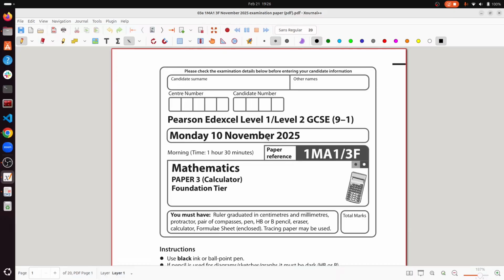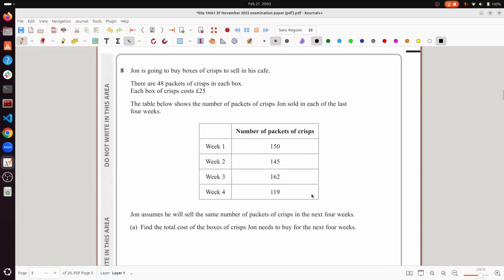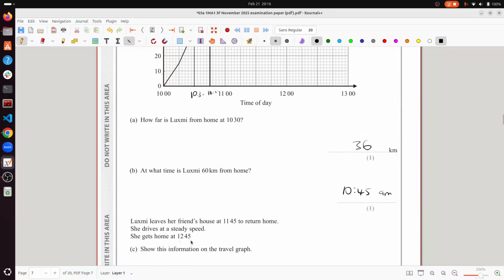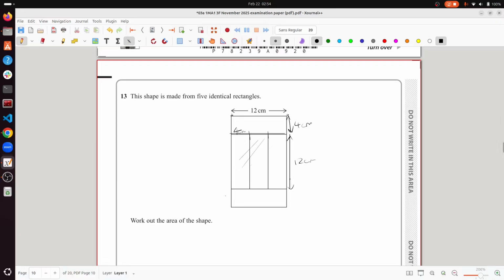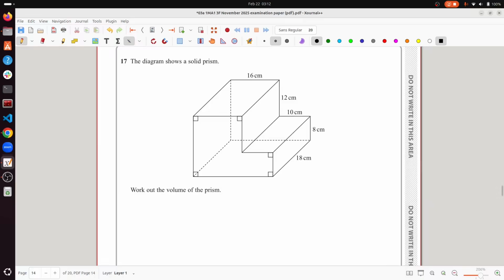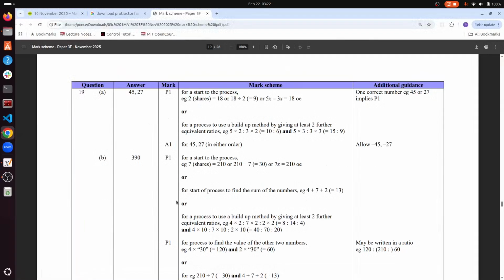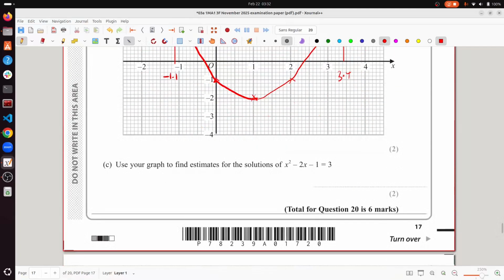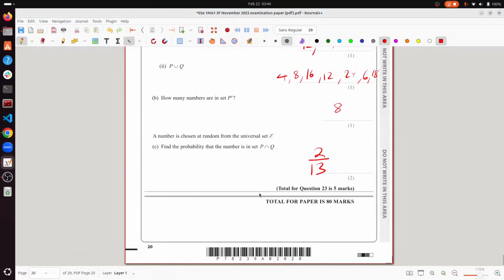November 2025 Foundation Paper 3 GCSE Maths Edexcel Full Review and Solutions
This paper works through the November 2025 paper 3 foundation gcsemaths maths edexcel exam. You can also master the markscheme and learn patterns and mindset of the examiner. review revision mathstip mathssolutions school.
Timestamps
0:00 Introduction
0:16 Question 1
0:36 Question 2
0:47 Question 3
1:10 Question 4
1:37 Question 5
2:10 Question 6
4:13 Question 7
5:57 Question 8
7:47 Question 9
10.31 Question 10
12:15 Question 11
14:28 Question 12
17:03 Question 13
18:12 Question 14
20:01 Question 15
21:50 Question 16
23:29 Question 17
25:14 Question 18
27:51 Question 19
29:50 Question 20
36:17 Question 21
37:40 Question 22
39:38 Question 23